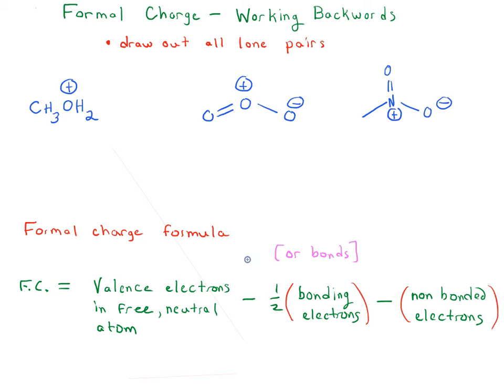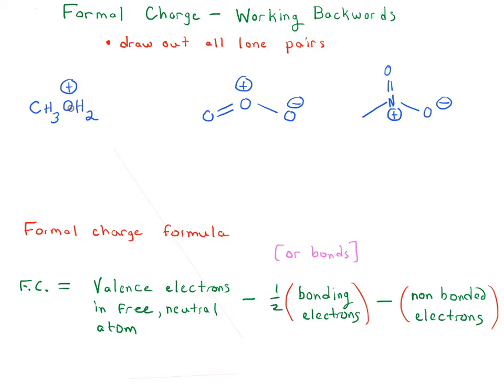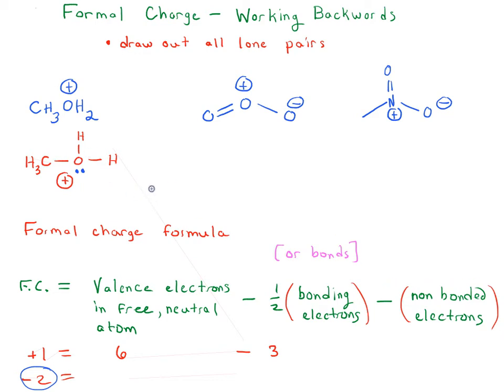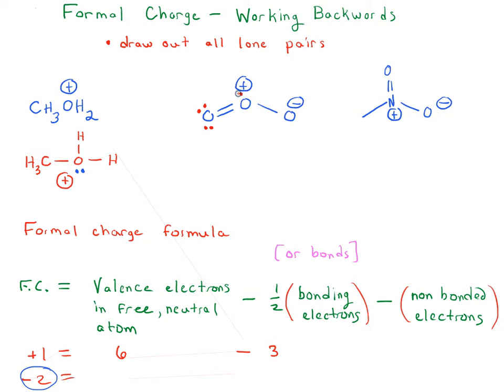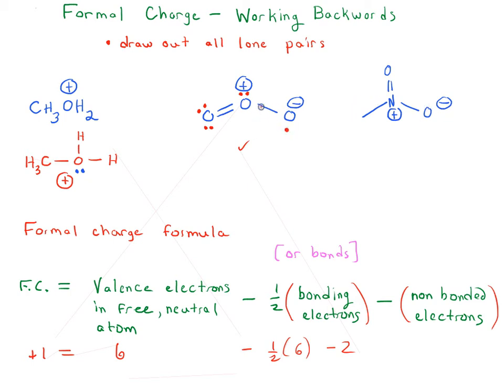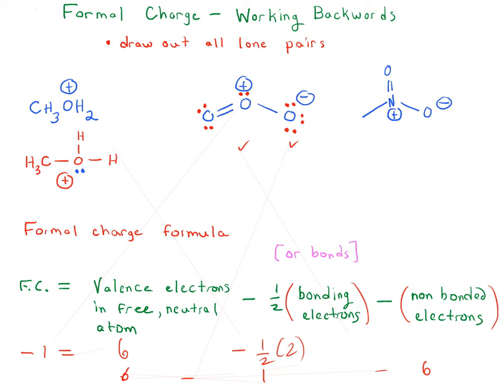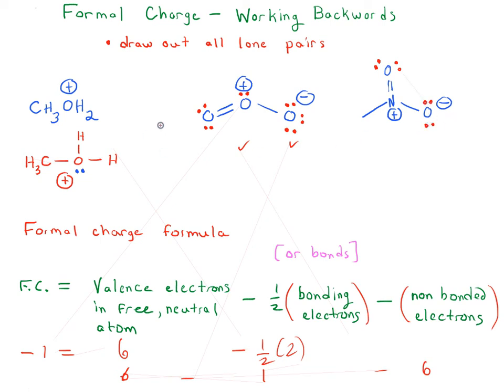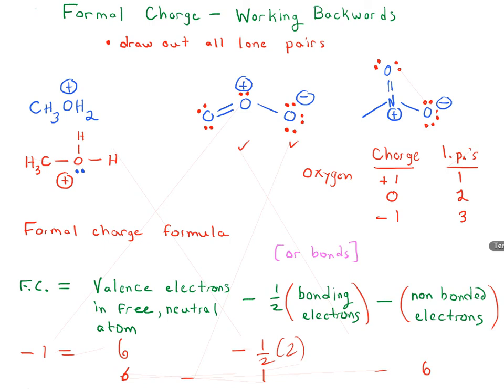Formal Charge Problems (12) - Working backwards (2)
Exercises.  Given these molecules and their formal charge, work backwards and figure out how many lone pairs they have. Try it yourself!

If you found this video helpful, MOC members get access to over 1500 quizzes on formal charge and other topics, plus Flashcards, the Reaction Guide, and more. Check it out here:

Organic chemistry test prep